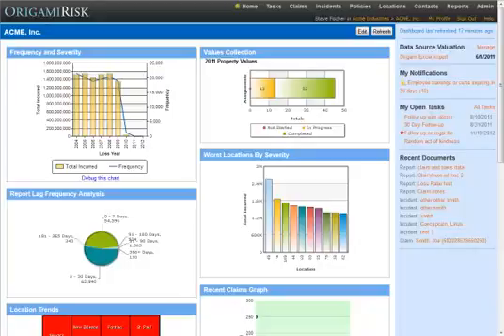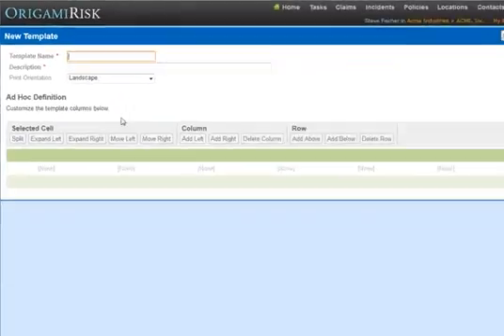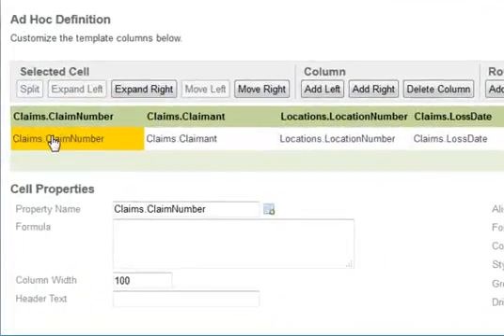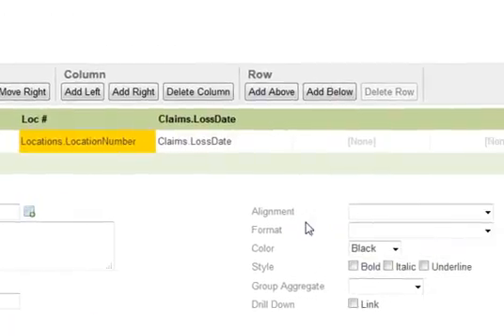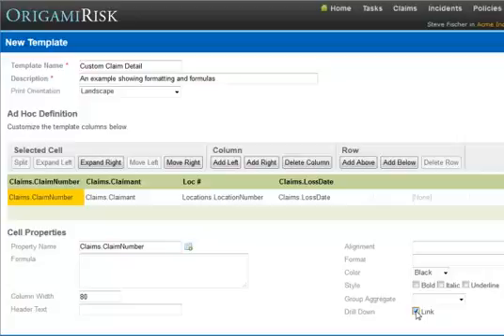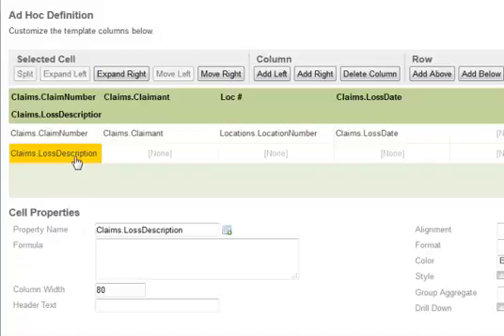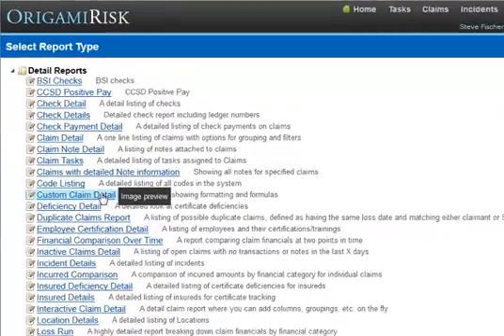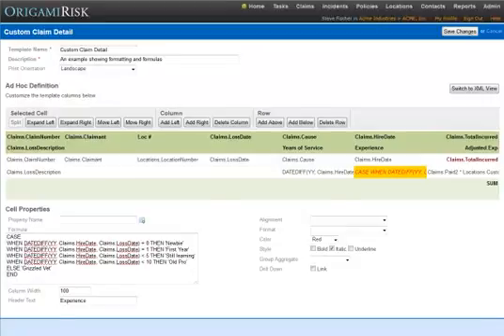Ad Hoc Report Templates